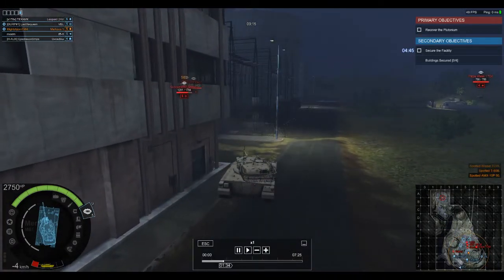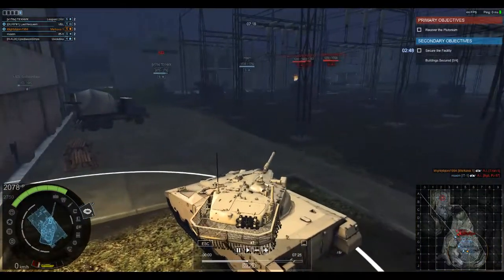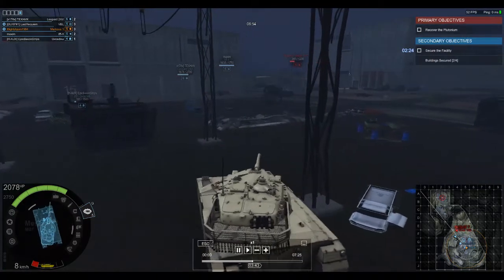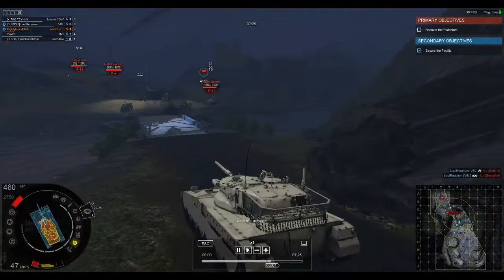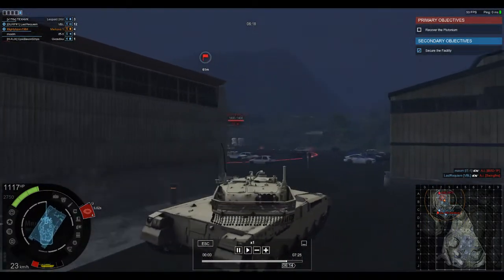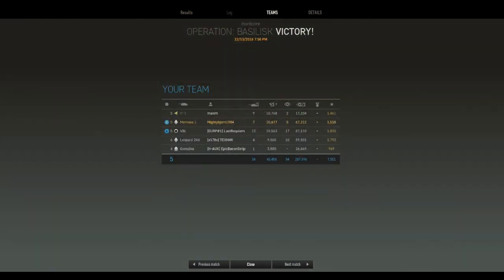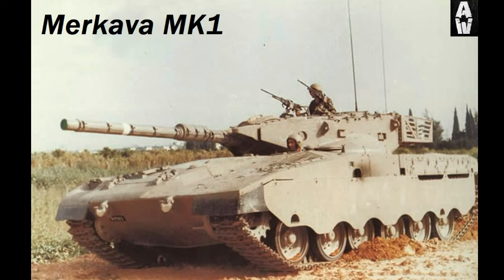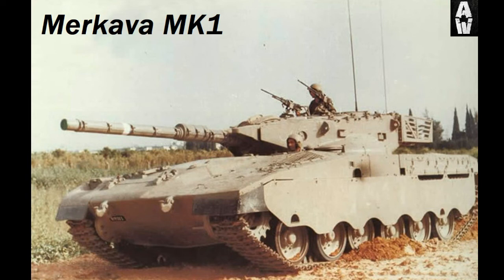Armored Warfare: Taking the Merkava MK1 in action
Here is an Armored Warfare replay featuring the tier 5 Merkava MK1. I hope you enjoy the replay.